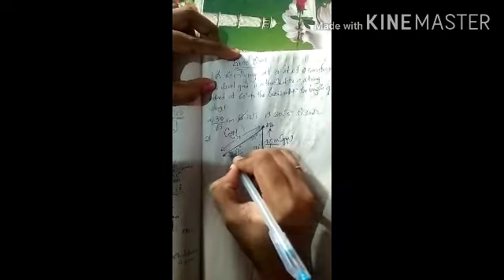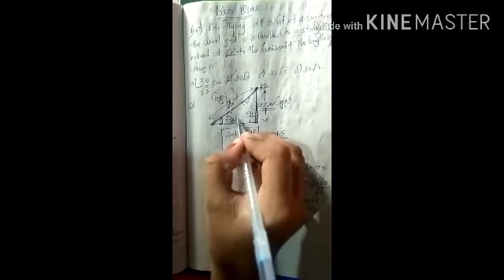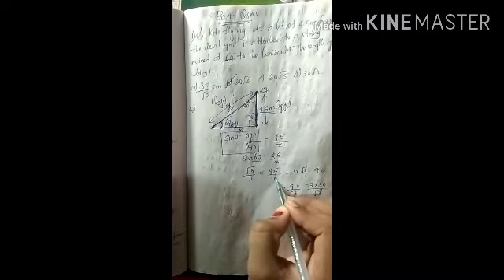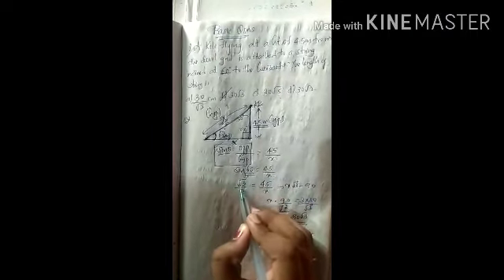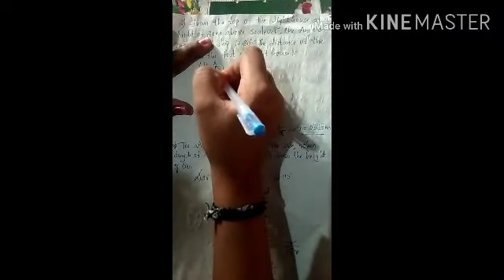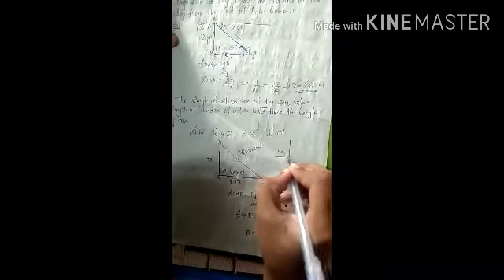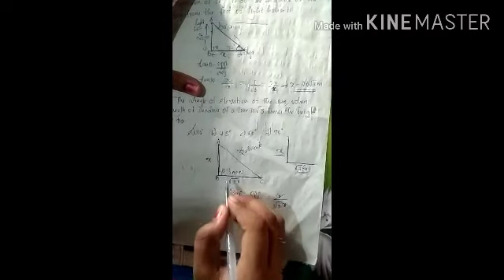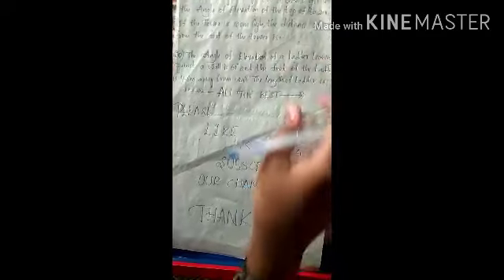Height and Distance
Simple tricks for Height & Distance